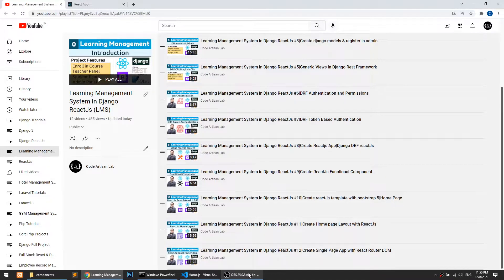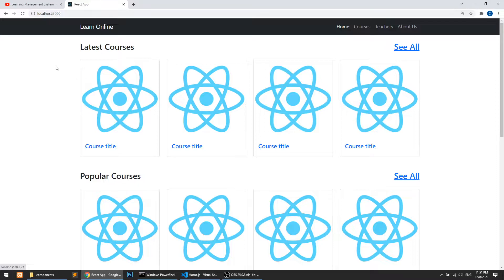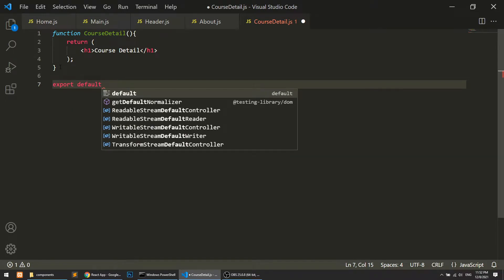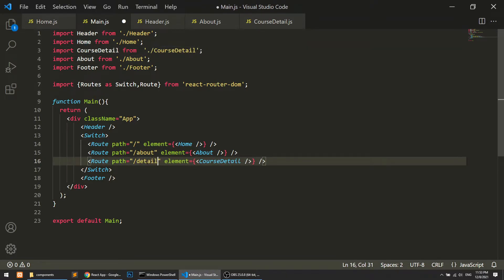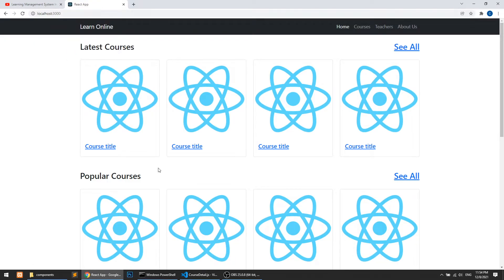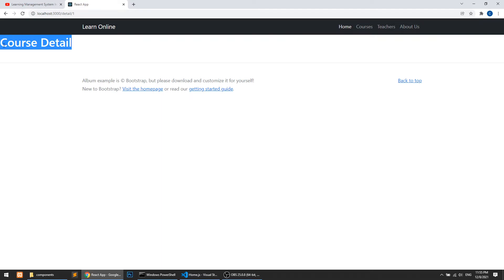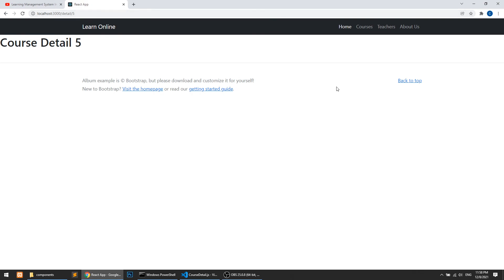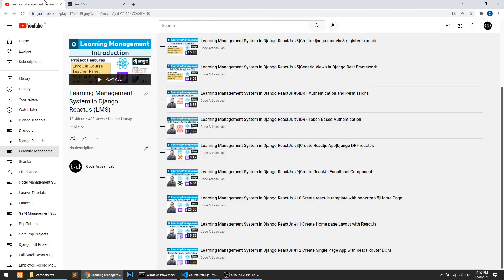Learning Management System in Django ReactJs #13|Create dynamic pages in reactjs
In this video, We will create dynamic page with passing dynamic id in url.

## Source Code
If you need the source code of this project the n please do the following steps:
3. I will give you access for source code

⭐️ Tags ⭐️
- Django and React
- Django
- React
- Django and React Tutorial
- Django Tutorial
- React Tutorial
- Python Django Tutorial
- JavaScript React Tutorial
-  Learning Management system in Django and ReactJs